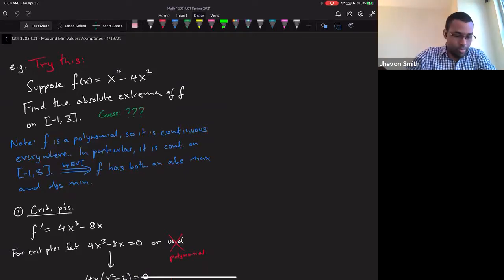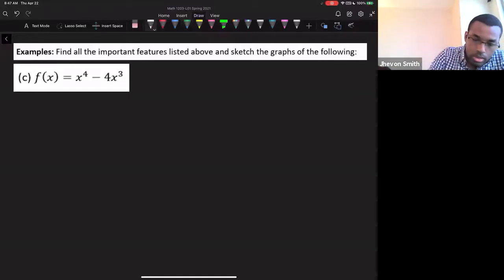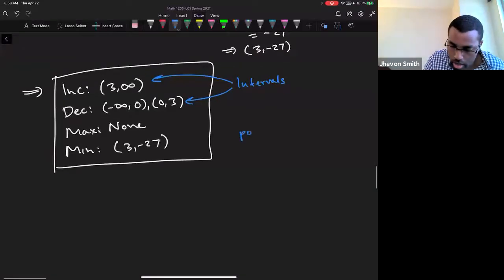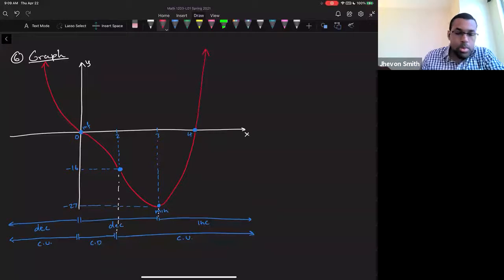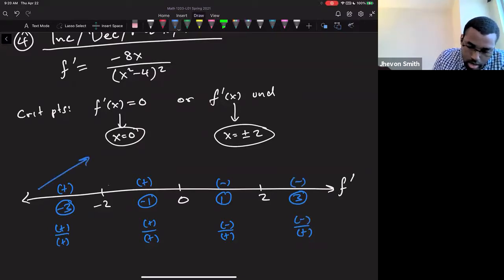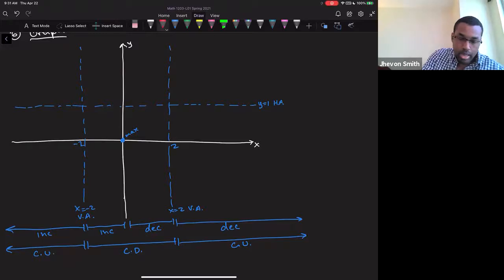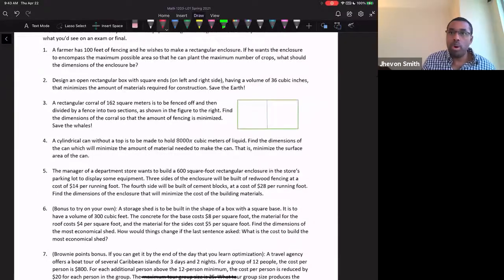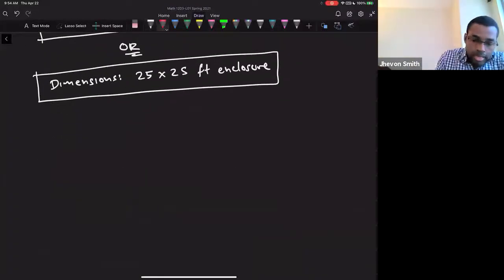Math 1203-L01 Lecture 21 - More Curve Sketching; Intro to Optimization